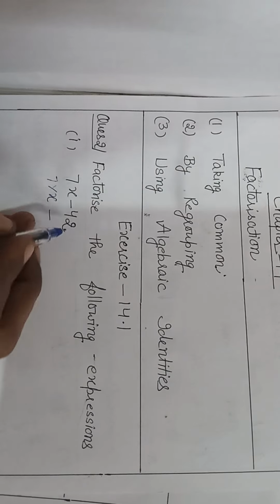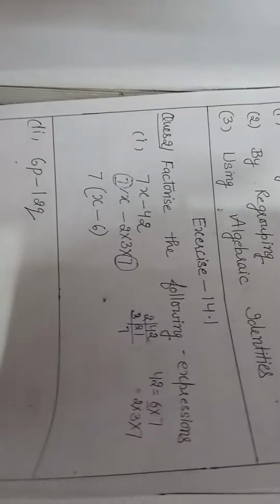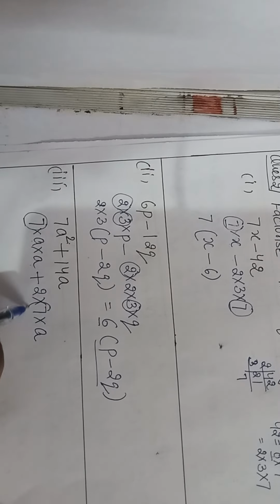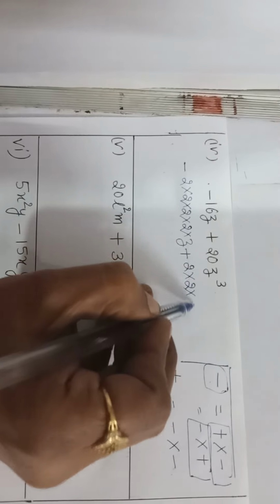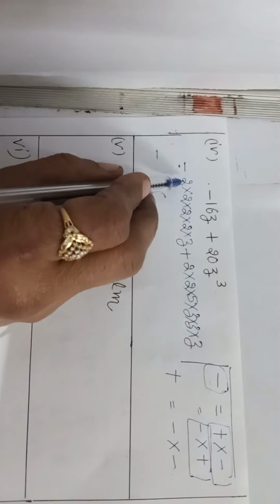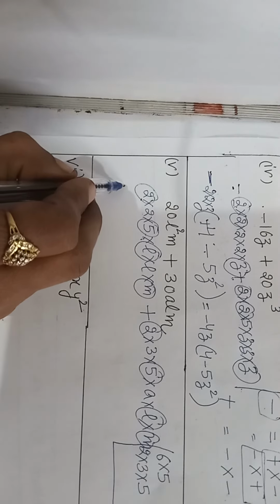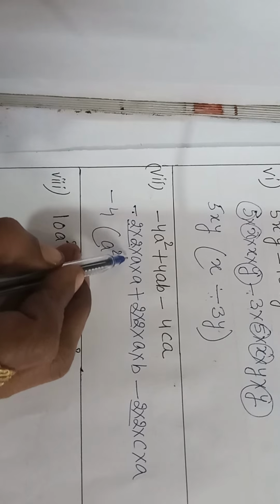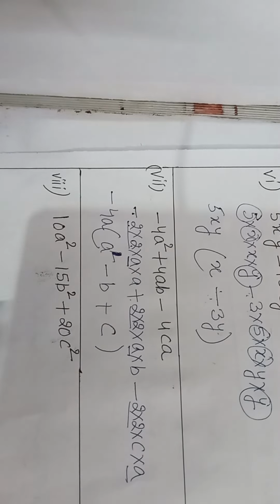Class 8 | Factorization | Ex 14.1 - Q.2 | Maths Score 💯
We can factorise algebraic term using three method.

1. By Taking common  terms.

2. By regrouping

3. By using  Algebraic  Identities.

In this video we will learn how to factorise terms by taking common.

Let's make Maths easier for all 😀